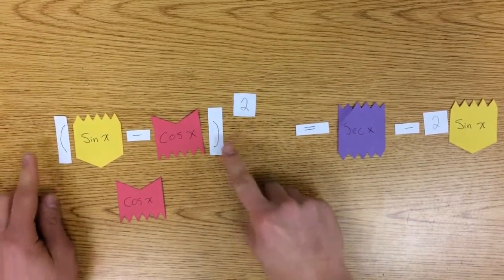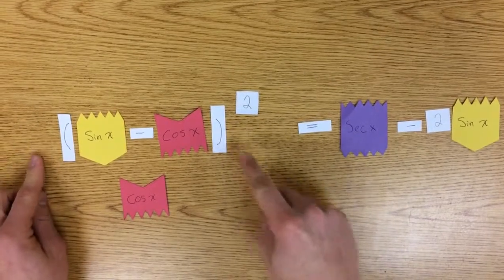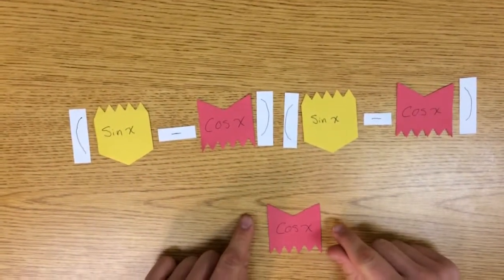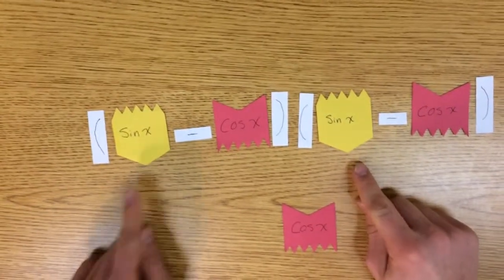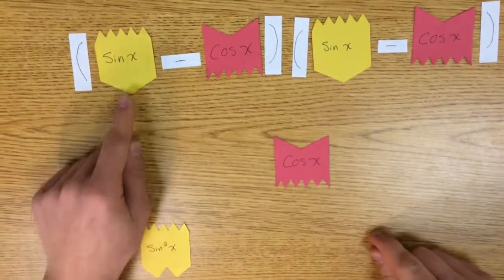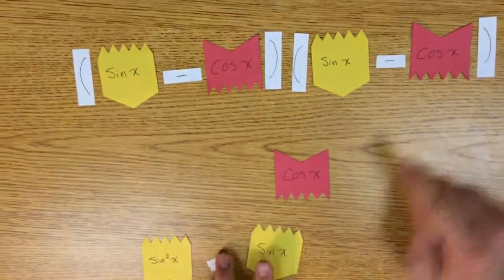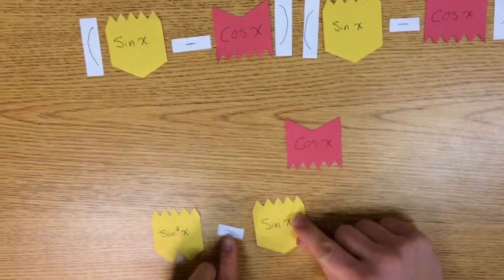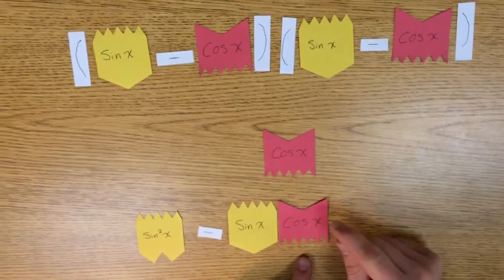Trigonometry Manipulative Project